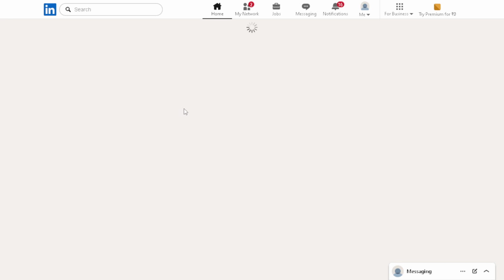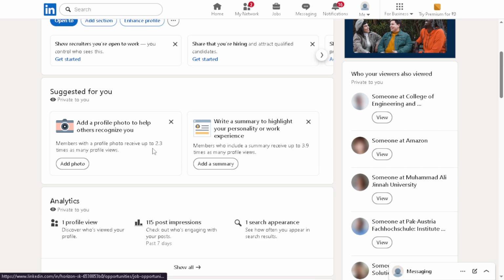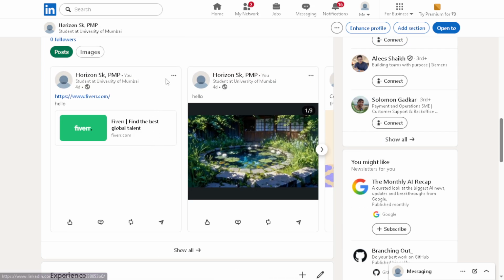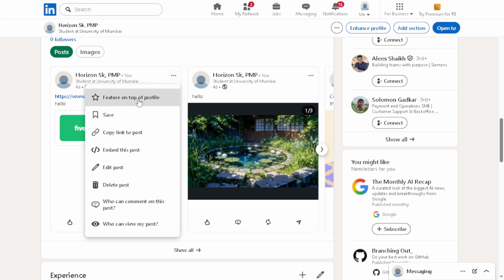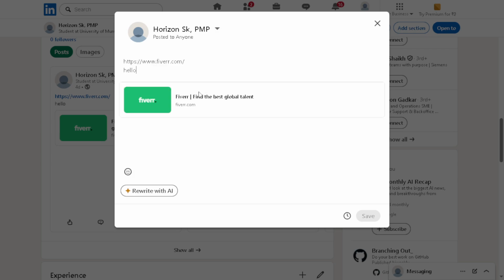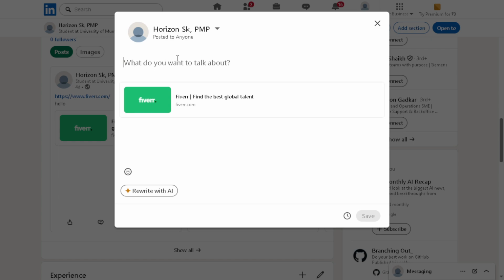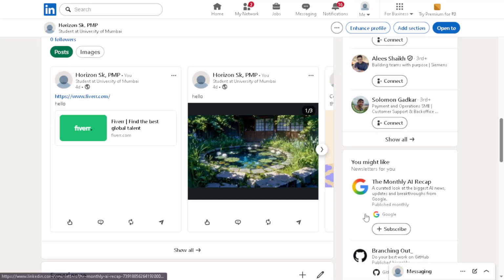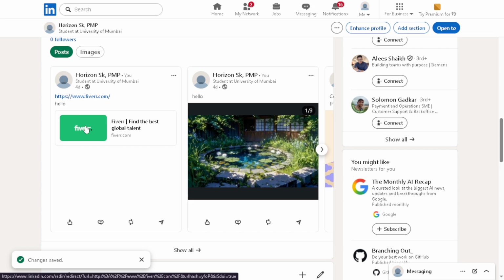How to Remove Link Preview in LinkedIn (Full 2026 Guide)